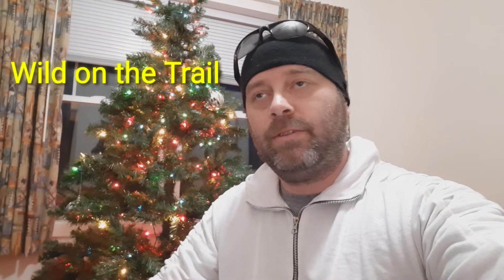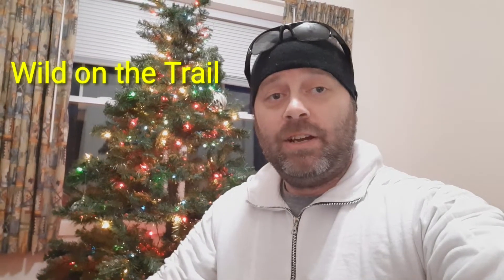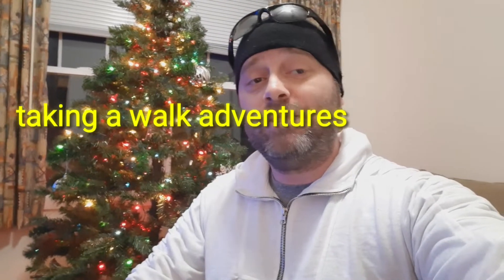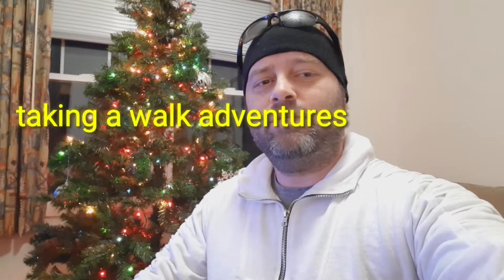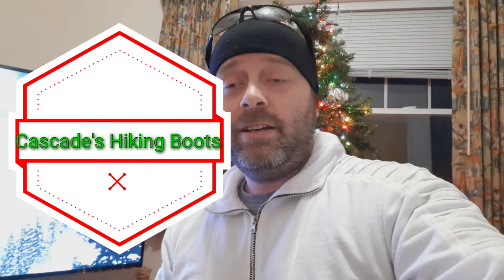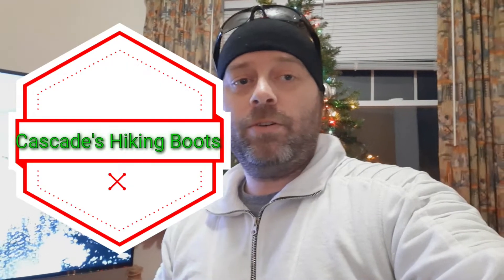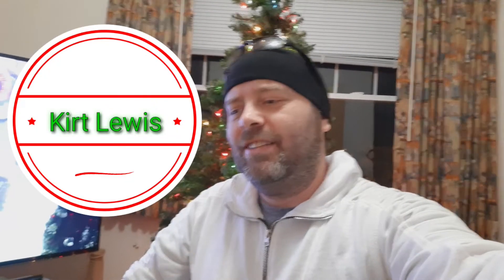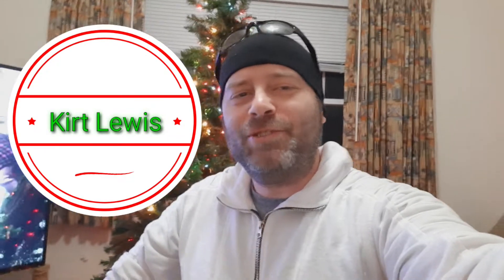3 Christmas Movie, Toast and 1/2lb Challenge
3 Christmas Movie, Toast and 1/2lb Challenge all in one. I was nominated by Wild on the Trail,  and are nominating Cascade's Hiking Boots and Kirt Lewis. Plus I did the Toast to the class of 2020 and the 1/2lb Challenge put out by Pickleball.